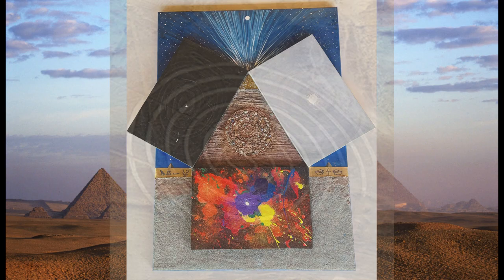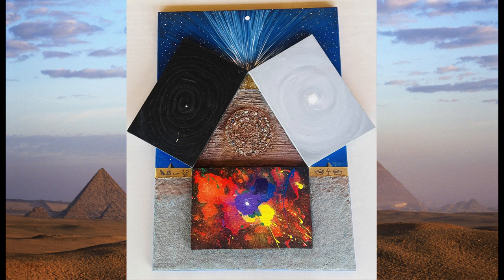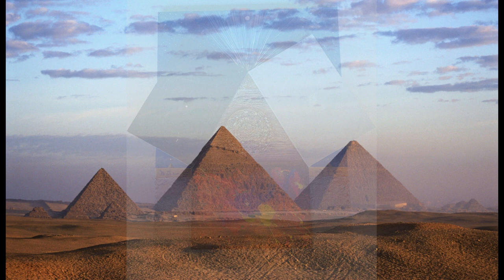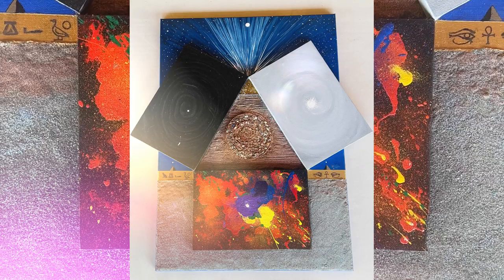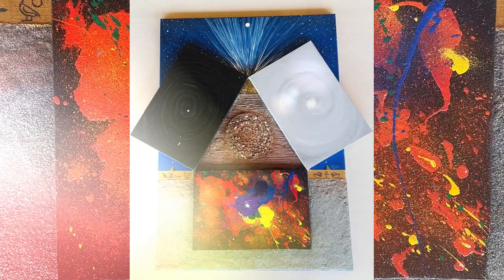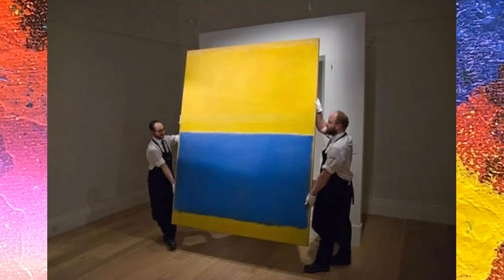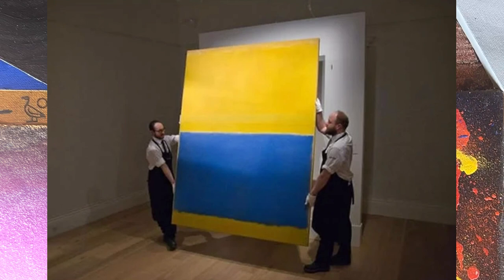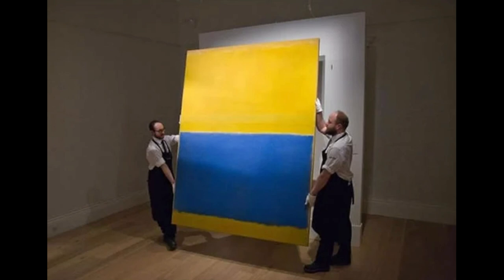Painting for Sale by M. Glenn Baxter for all seeing eyes!!! (SAVE MILLIONS!)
Medium is white beach sand crystals with colored crystals and copper spiral of the human body torus  seen in the Nazca crop circles in Peru.

Created through sacred knowledge from Nicoli Tesla, Pythagorus,  and the Vatican vault. Duality between black Satan and Single Creator pure white as in a crystal.

Designed from the Trinity of the Great Pyramid in Cairo Egypt. The two adjacent pyramids symbolize trinity of three.

Black square on the left is masculine symbology of Satan black void of color and life. White Square on the Right is feminine symbology of love white light that is experienced in after life experiences. Pay attention to the clear quartz crystal in center of the square.
The Trinity of Single Creator I AM THAT I AM with Messiah the Way, the Truth and the Life was high jacked by Lucifer Satan and used in Masonic Temples worldwide.
The cap on top of the pyramid was solid gold that enabled the most powerful communication system. Gold is used in all modern computers today.
The king’s chamber in the Great Pyramid did not hold the sarcophagus of the Pharaoh.  This has puzzled government controlled paid scientists. The Egyptian people could have entered the chamber and formed a circle holding hands. These fallen angels would all chant a sound like OHM as an electric Magnet Frequency (EMF)  to radio contact their Luciferian Origin in the Orion Constellation.
An ancient biblical use of these frequencies was used through blowing Shofars to collapse the walls of Jericho.
The multiple colors represent the cosmos and the rainbow in the human body including gold, silver and copper in humans and all natural life on earth.
The Egyptian hieroglyphics on the copper band spell out the name of the artist Mr. Baxter.
The single with point at top of painting is symbolic of the Sun or the Son of all life in a trinity of water and oxygen absolute oneness in all molecules, atoms, cells, in all plants, animals and human babies born on this earth.
The entire crystalline painting is vibrantly alive as are the human body.
The adept can meditate by focusing on the painting in positive love  into painting to subconsciously experience moving through space towards the white point zero of creation past the Astral Zone.
Those negative immoral souls who look into the painting risk being trapped in the Astral Zone with Satanic Jinn Demons!

Priced reflective of the Trinity at $30 thousand 330 dollars. WHY NOT?